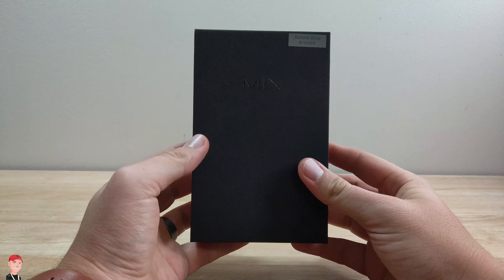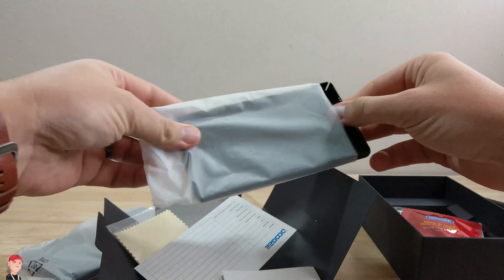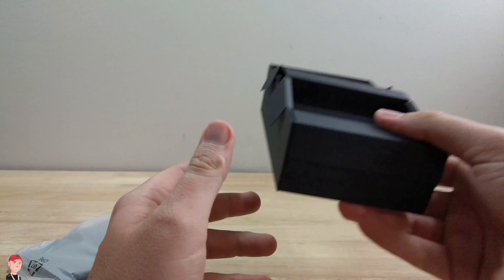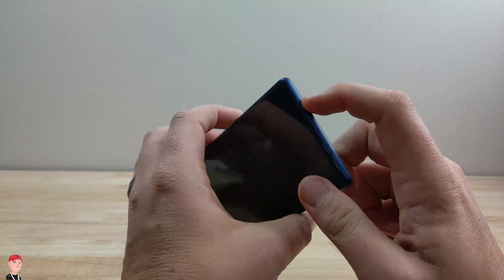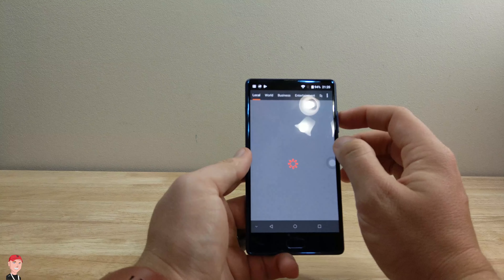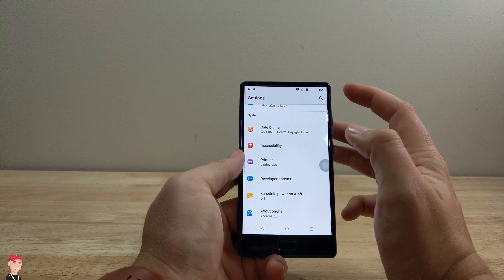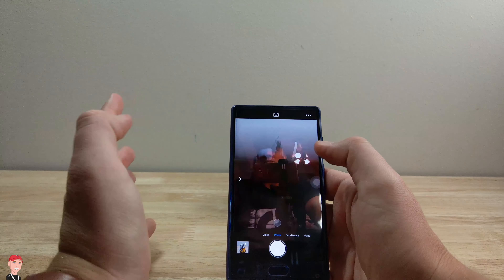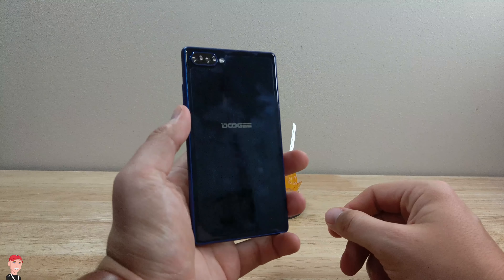DOOGEE MIX bezel-less Smartphone Dual Camera 5.5'' Unboxing